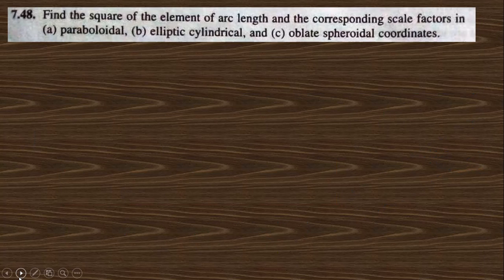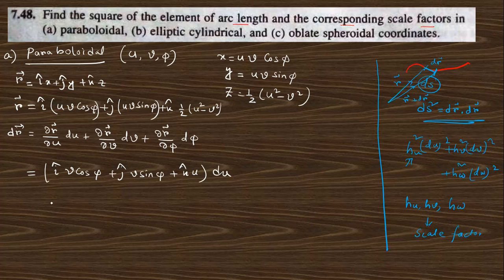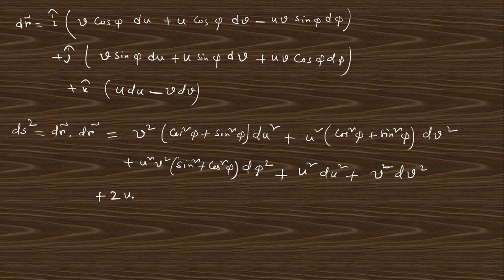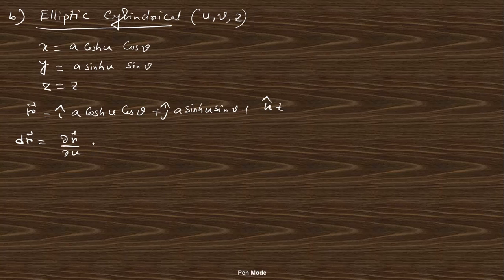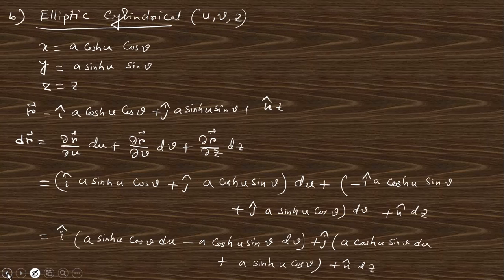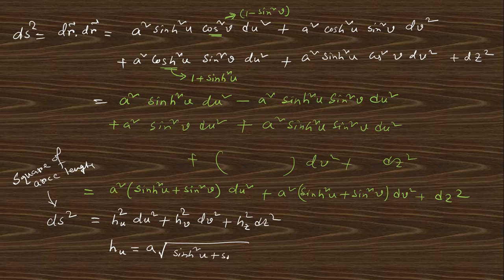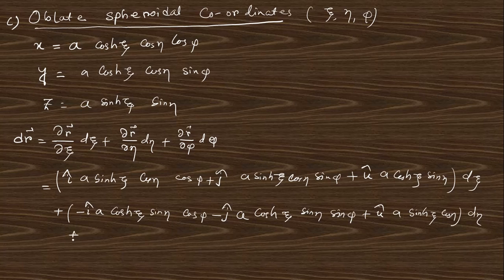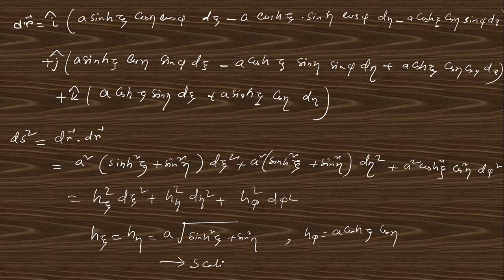Lec 74: Chapter-7 (PART-7): Prob. Sol. of 7.48: Vector Analysis by Spiegel (Curvilinear coordinates)